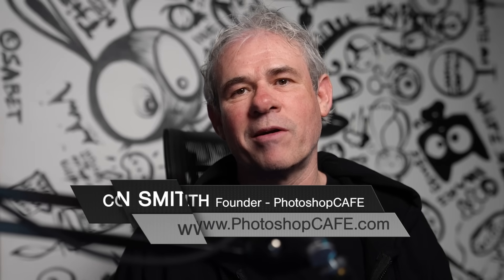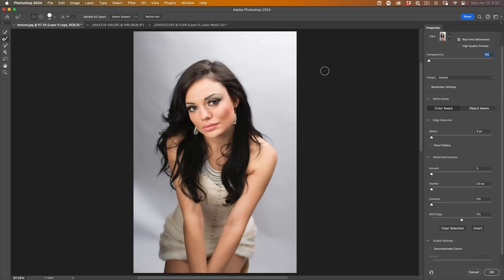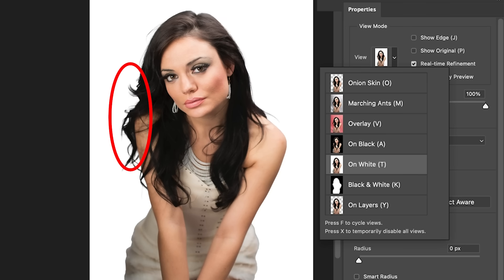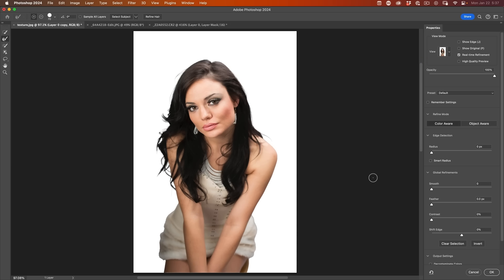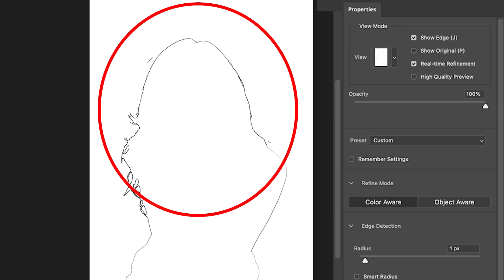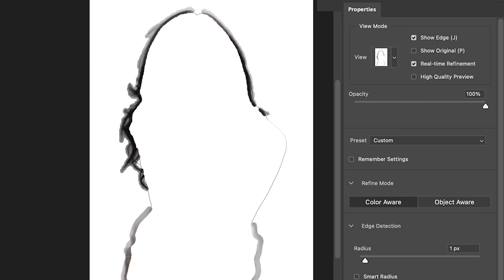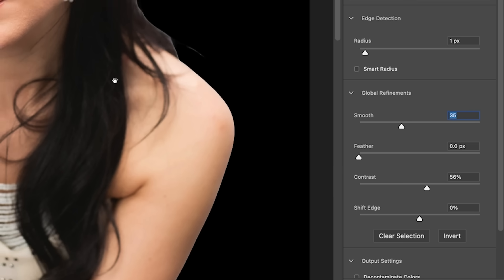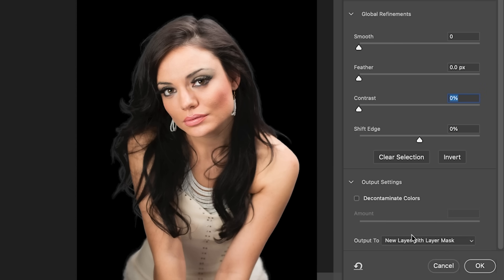hair and fur edges photoshop 2024 Select and Mask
How to cut out hair and fur in Photoshop, with perfect edges. Colin Smith completely explains Select and Mask in this Photoshop Masterclass.  Part 1 of 2.

00:00 INTRO
00:34 Cutout, bringing into Select and Mask
01:34 Viewing Modes
02:58 Awareness Modes
03:33 How Select and Mask Works
05:29 Best Way to refine hair selections
07:31 Fixing Jaggies and Smudgies
09:22 Saving selections
10:14 Fixing Smooth Edges
11:13 Combining different refinements
13:17 Fixing Fur